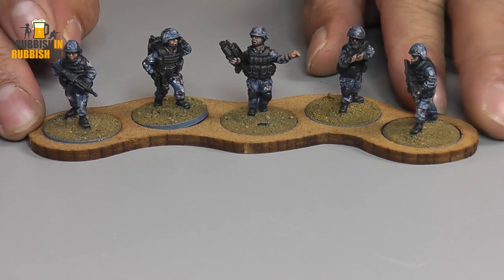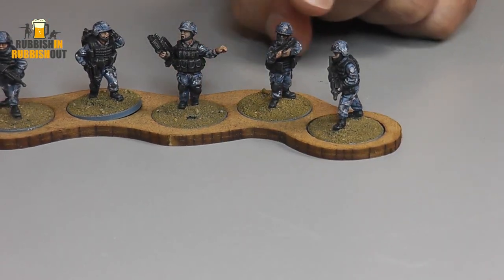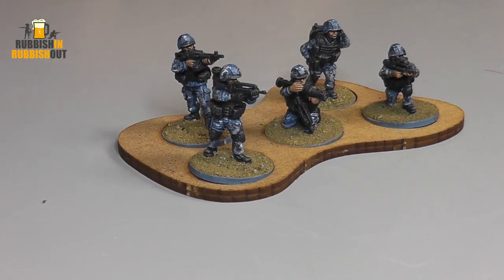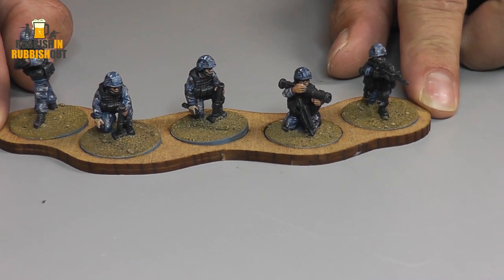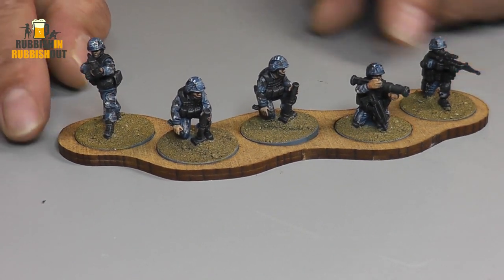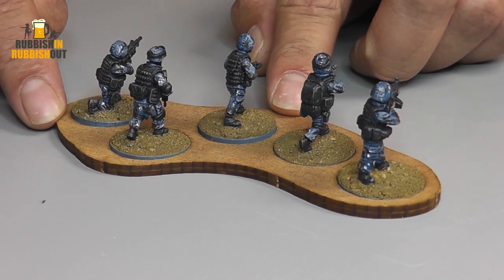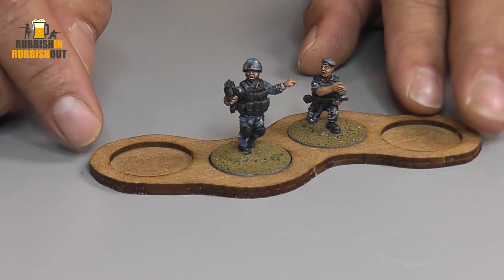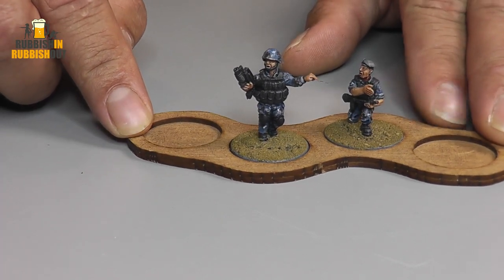28mm Modern Eureka French Foreign Legion - "The Blue Guys"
These 28mm metal figures from Eureka Miniatures were so much fun to paint.

If you want to see how I painted them, I have a step-by-step process documented on my Facebook page:

Track 1 - Artist: ArLeAN Project  Track: Don't Be Sad

No changes to the music were made